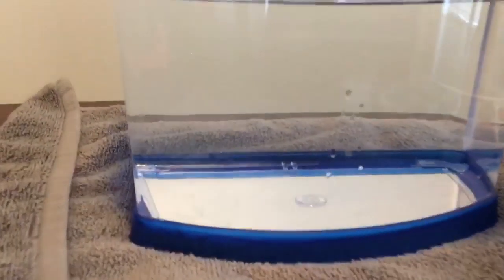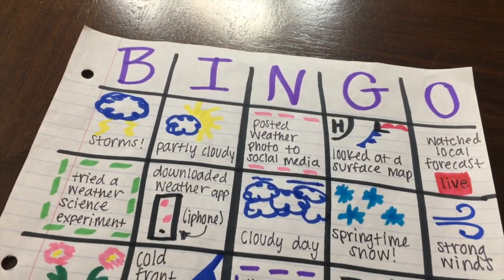Experiments with Elyse Montage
As part of my working from home routine during the COVID-19 pandemic, I curated a weekly science segment that aired on Facebook Fridays at Noon ET. "Experiments with Elyse" was developed in an effort to help families and teachers keep children's imagination and love of learning alive through simple science experiments that could be performed at home.